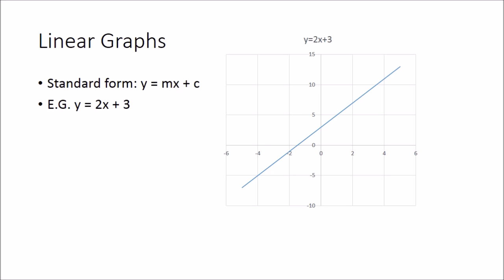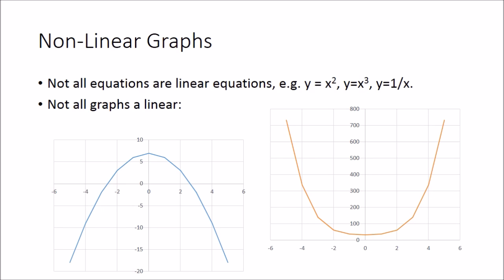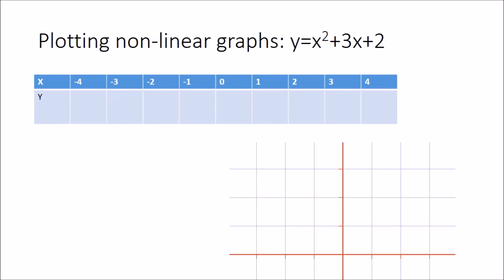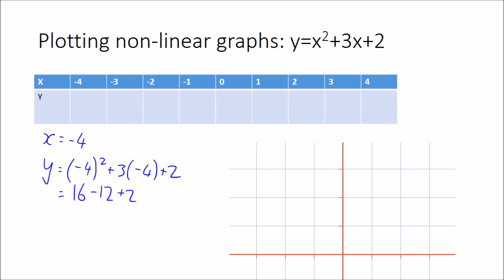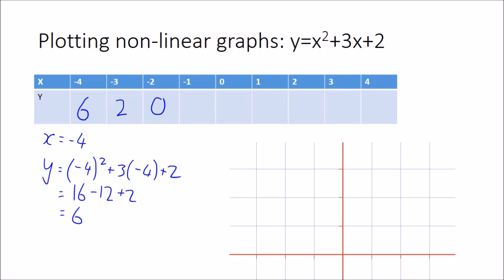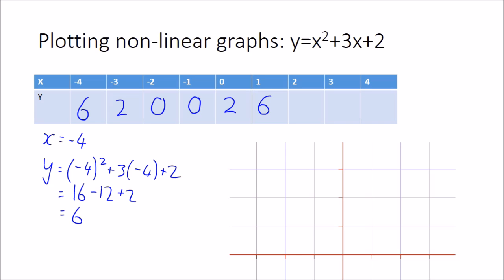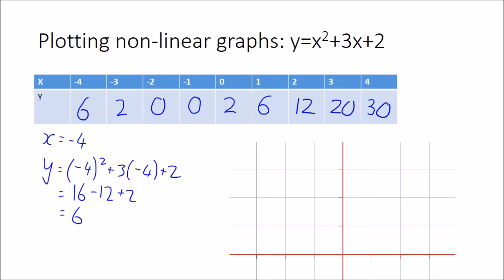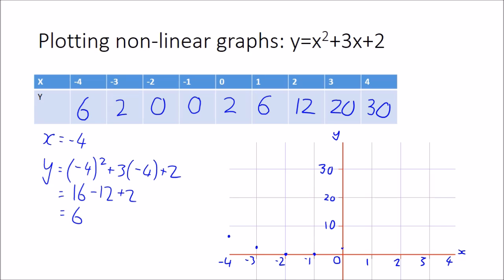MAT90 Non Linear Graphs YOUTUBE